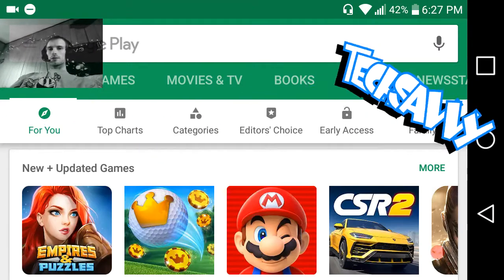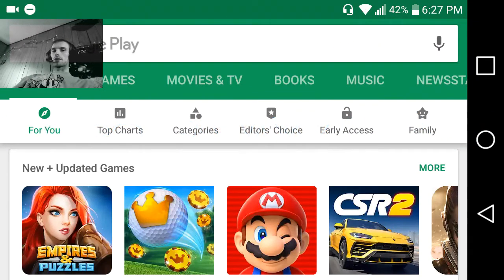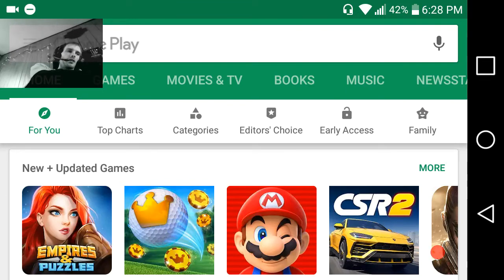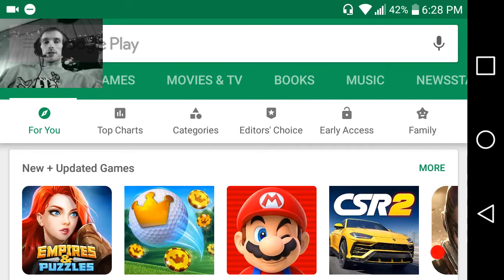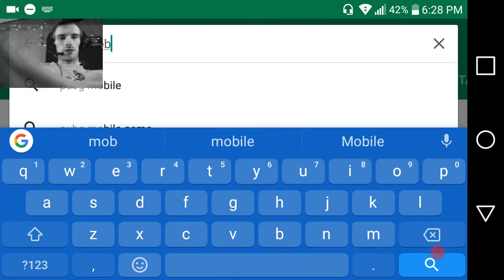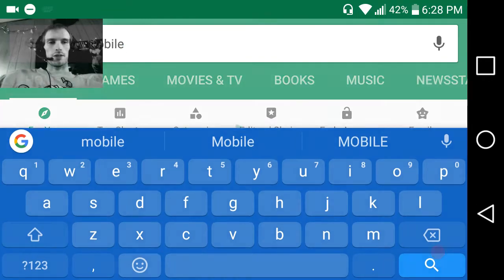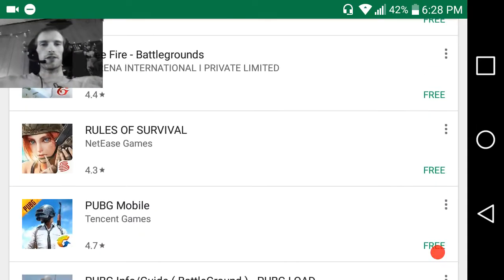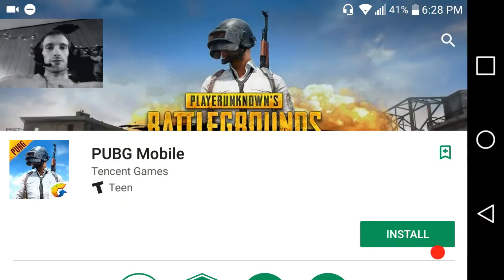PUBG Mobile Now Available IN U.S.A for Android AND IOS!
YES for all of the United States IOS and Android Users PUBG Mobile IS Now Available IN U S A
Necros Twitter- Twitter.com/TheWarlockTho

Check out How to EASILY stream YOUR Games to twitch with your mobile Phone or Tablet for 100% free